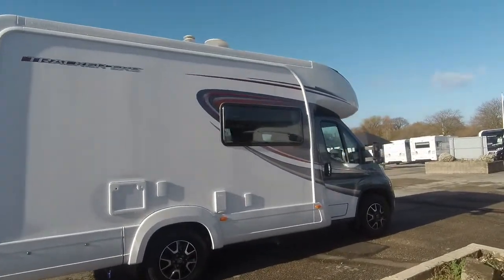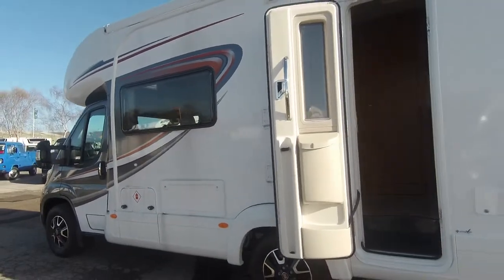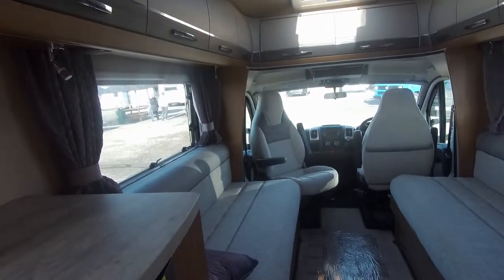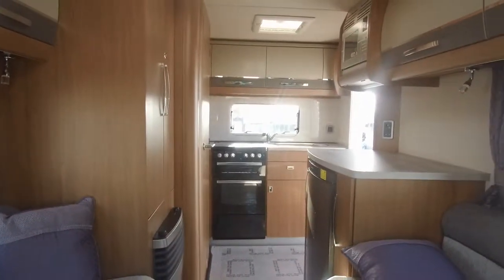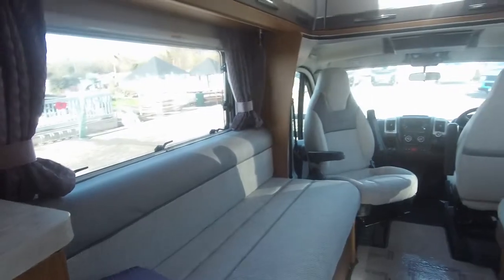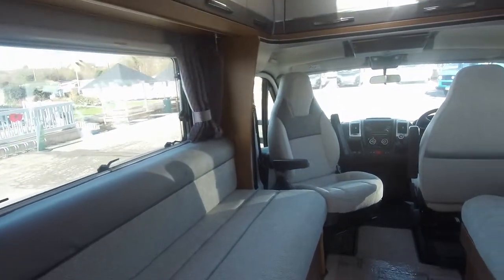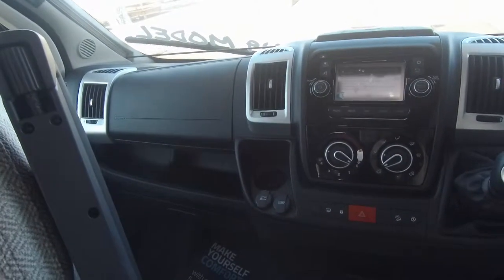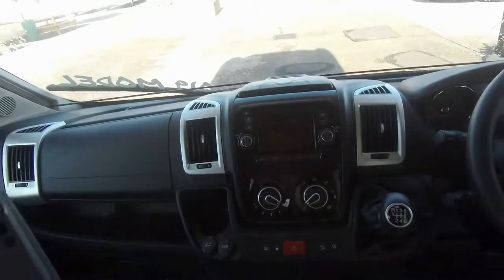Auto Trail Tracker EKS 2019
** 2019 MODEL ** THE PERFECT OPEN PLAN LAYOUT!

This Auto-Trail Tracker EKS is built on a Fiat Ducato 2.3 litre 130 bhp engine that is linked to a 6-speed manual gearbox while having the 'Media Pack' fitted. With room for as many as eight people to sit in comfort in its huge, uncluttered lounge, the Tracker EKS is the perfect layout for people who love making friends while travelling. Bring the rotating cab seats into play, and guests can relax in the lounge while the chef prepares snacks or a more substantial meal in the generous end kitchen. For entertaining, the EKS's large central seating area may suit your needs perfectly. This favoured model has a generous open plan interior, including two 1.52m (5ft) inward-facing bench seats which brings the two swivelling captain's chairs into play to create a huge inclusive lounge to relax in. After swiveling the cab seats, the bench seats can be used as two singles or transformed into a large double with generous storage space underneath. The rear kitchen is well equipped and accessible with plenty of space for preparation and storage. Come and view this Auto-Trail TRacker EKS with us today !